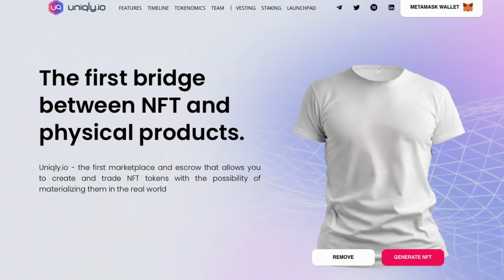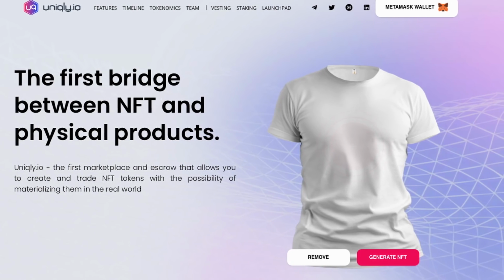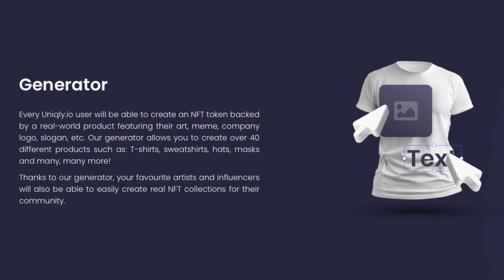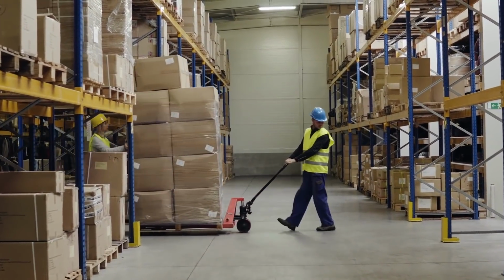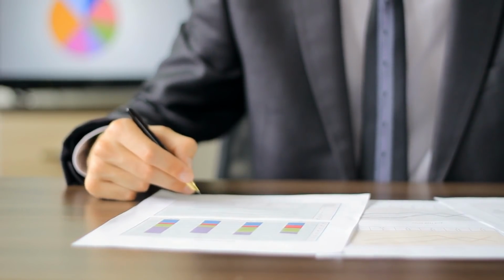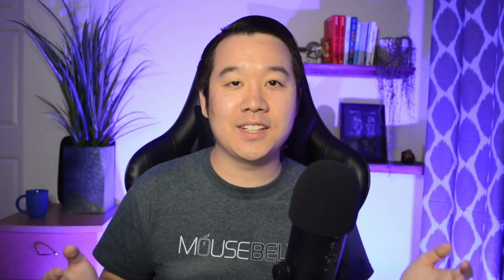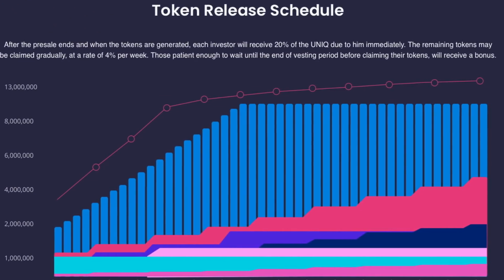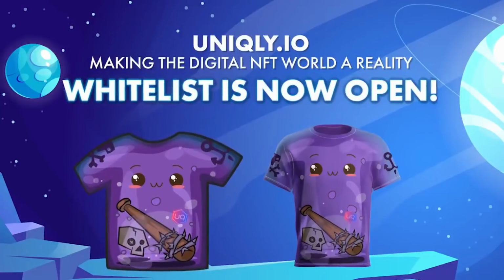Digital NFTs ➡️ Physical objects! (Uniqly)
What if... we could turn our digital NFTs into real world physical objects? I'm talking about merch like T-shirts, hats, sweaters, canvas prints, and much more? This is the essence of the Uniqly project - they are building a two-way bridge between the digital NFT space and physical objects. So you can buy an NFT from their marketplace and redeem it for an actual tangible object. Or you can send in your object and after they verify it you get an NFT token back. Uniqly is young but they have a lot of stuff on their roadmap and they already raised $2M through a token sale recently. Definitely give this video a watch if you like NFTs and want to learn more!